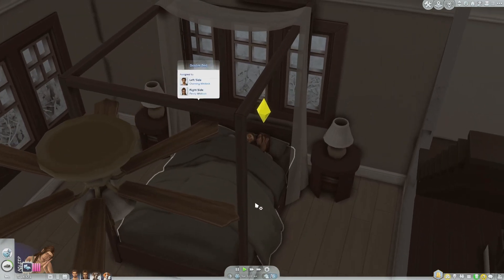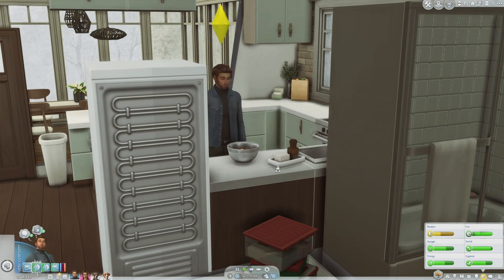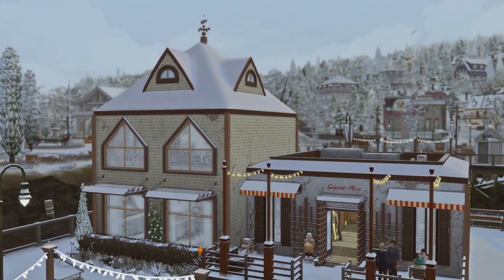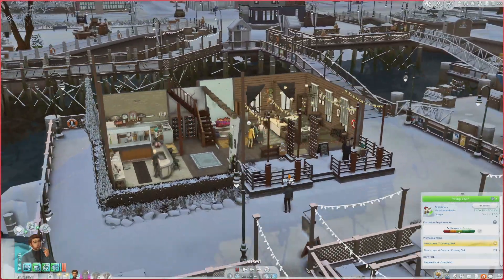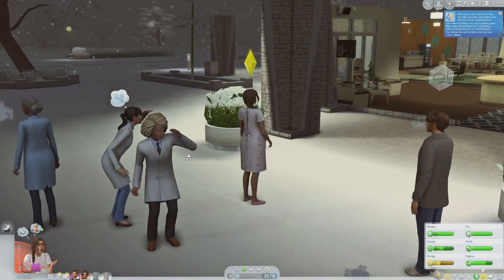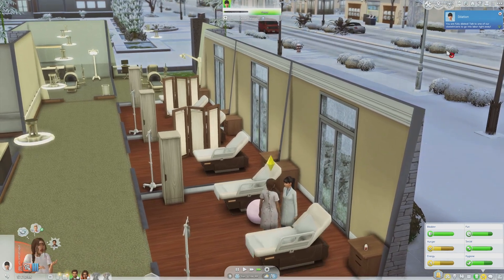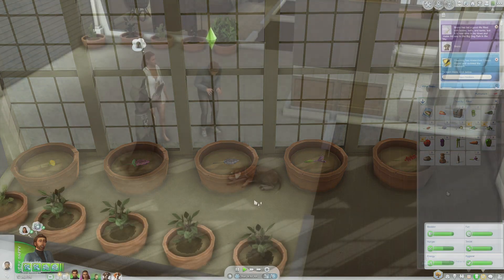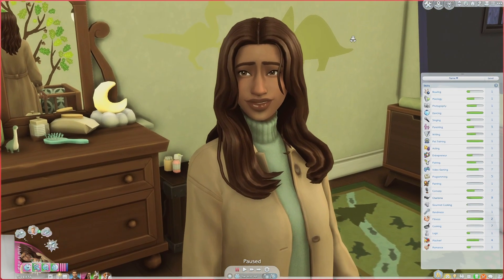Life and death... that's the sims. { The Sims 4 Family Dynamics Gen 1 Ep 10 }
I won't spoil anything in the description for you, except to say I hope you have tissues.

Love you all. Thank you for all the support over this challenge!

gallery ID: Lexisims321